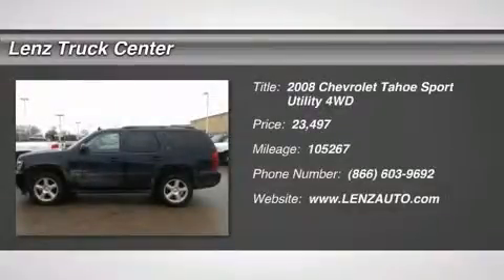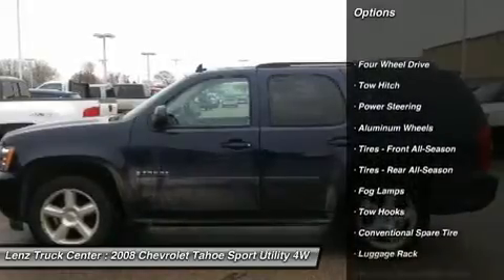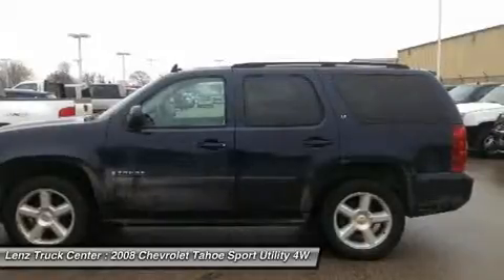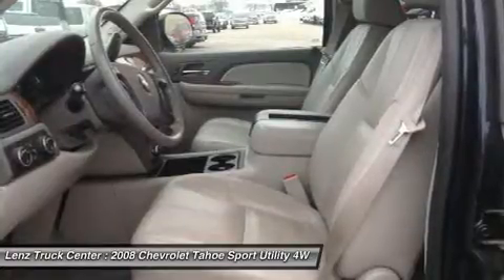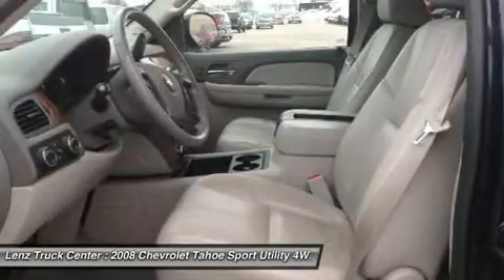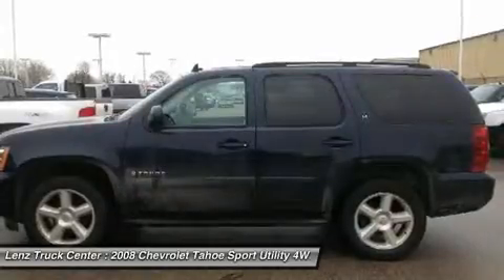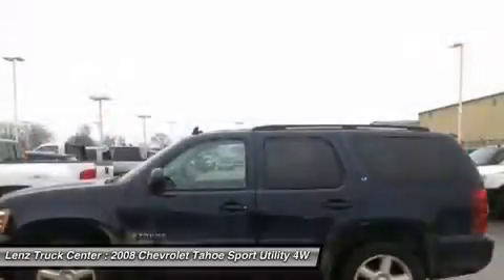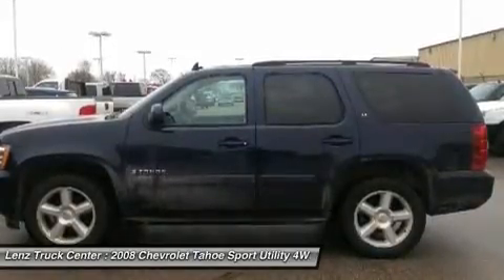2008 CHEVROLET TAHOE Fond Du Lac, WI J5464K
2008 CHEVROLET TAHOE Fond Du Lac, WI
Stock# J5464K

536 S. Seymour St

5.3L, LT3 PACKAGE, FOUR DOOR, 4X4, AUTOMATIC, SILVER LEATHER SEATS, DUAL POWER HEATED SEATS, BUCKET SEATS, 2ND ROW QUADS SEATS, 3RD ROW SEATS, MOON ROOF SUN ROOF, DVD PLAYER, BOSE SOUND SYSTEM, POWER ASSIST GATE, FACTORY RUNNING BOARDS, 3.73 GEAR RATIO WITH LIMITED SLIP DIFFERENTIAL, TOWING PACKAGE WITH RECEIVER HITCH, TRANSMISSION COOLER, AND WIRING, GOODYEAR EAGLE LS-2 P275/55 R20 TIRES, FACTORY 20 INCH ALLOY RIMS, KEYLESS ENTRY WITH FACTORY REMOTE START, POWER HEATED MIRRORS WITH BUILT IN DIRECTIONAL SIGNALS, STABILITRAK TRACTION CONTROL, ONSTAR, XM SATELLITE RADIO CAPABILITIES, CD PLAYER, AUX JACK, SIDE CURTAIN AIR BAGS, POWER PEDALS, MULTI-FUNCTIONAL STEERING WHEEL, REVERSE SENSORS, ALL WEATHER FLOORMATS, WOODGRAIN DASH AND DOOR TRIM, HOMELINK SYSTEM WITH THREE PROGRAMMABLE LIGHTING, SECURITY, GARAGE BUTTONS,
L.A.T.C.H. CHILD SAFETY SYSTEM, DUAL CLIMATE CONTROL, REAR WINDOW DEFROSTER, FOG LIGHTS, ROOF RACK, COMPASS AND OUTSIDE TEMPERATURE DISPLAY, AIR, CRUISE CONTROL, TILT, POWER LOCKS, POWER WINDOWS, CLEAN AUTOCHECK! MAKE YOUR MOVE ON THIS NICE 4WD TODAY! 1-888-LENZ-TRUCK. VIEW OUR COMPLETE INVENTORY OF AROUND 500 VEHICLES ***If you are looking for financing Lenz Truck Center can help! We have on the spot financing! Bad Credit or Good we will work with our 17 banks to get you approved and for a great rate! If you live far away or close to us we make it our promise to make sure you are a happy customer before, during, and after the sale! Lenz Truck Center has been in business and family owned for 25 years! With a new generation taking over we plan on making this the place you and your children buy their next vehicle! Lenz Truck Center is the country's fastest growing dealership! Lenz Truck Center has grown from about a 40 vehicle inventory in 1999 to over 400 today! Our selection is unmatched in the industry with more high quality used trucks than anyone in the Midwest. All here in Fond du Lac, WI! All of our vehicles are Lenz Certified and ready to be delivered! All prices are plus any applicable state taxes and service fees. We will do our best to keep all information current and accurate, however the dealership should be contacted for final pricing and availability.